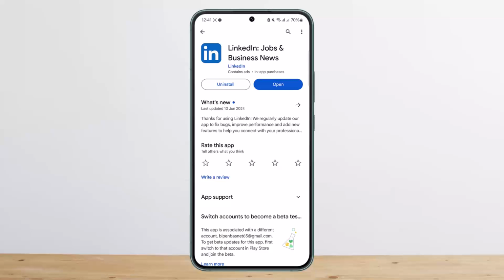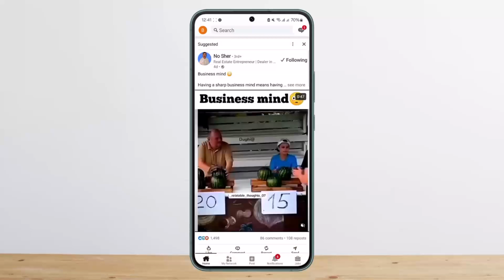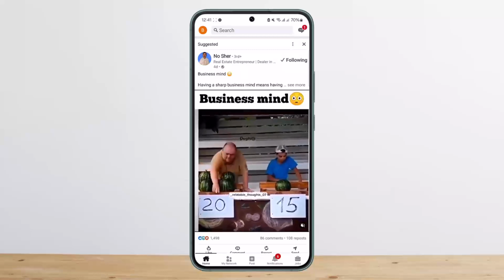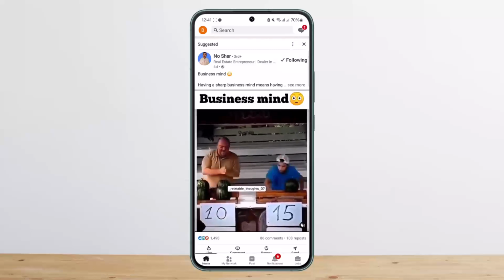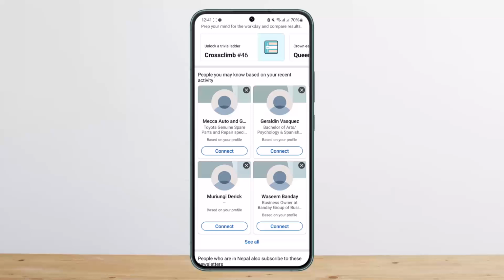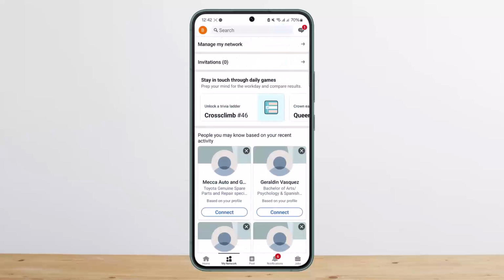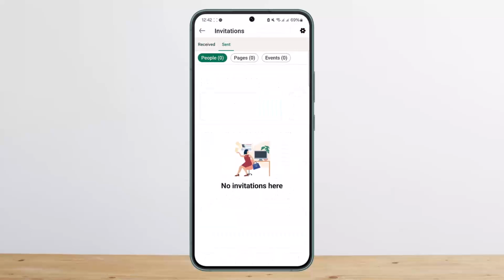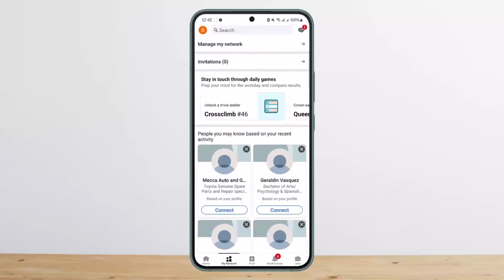How To Make Connections On Linkedin !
In this tutorial video, I will simply show you how to make connections on Linkedin. So just make sure to watch this video till the end.

~ Video Chapters:
0:00 Introduction
0:15 Make Connections On Linkedin
1:03 Outro